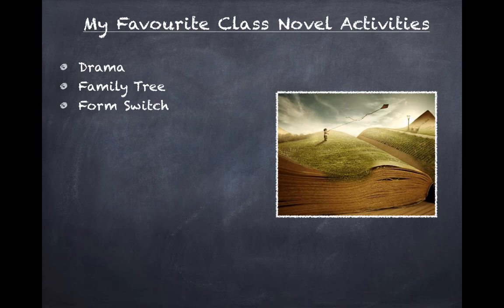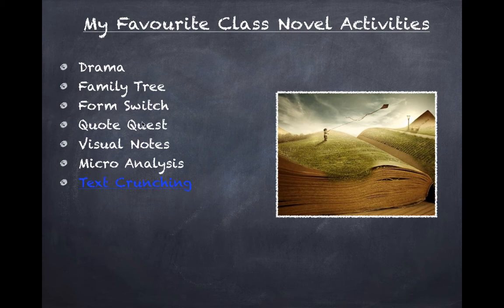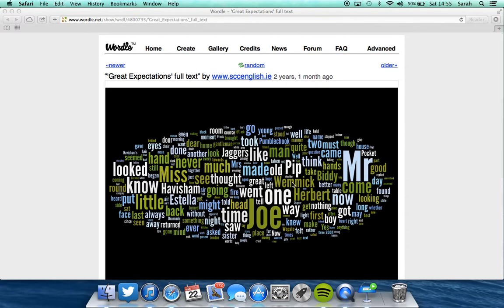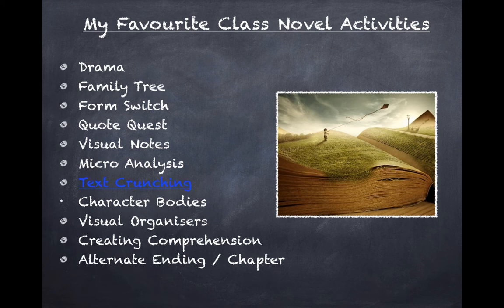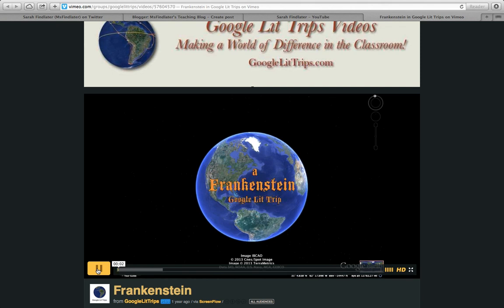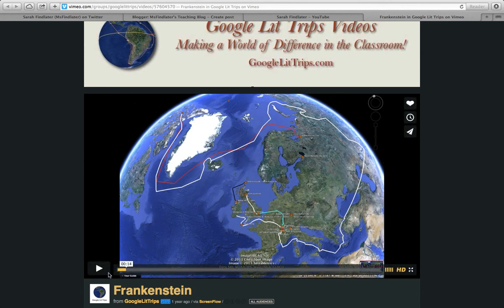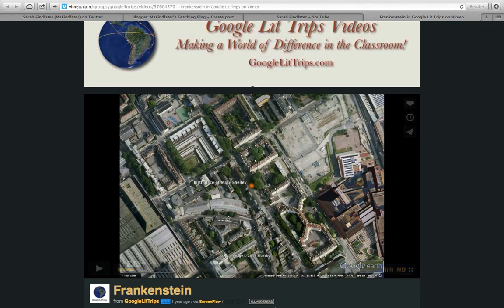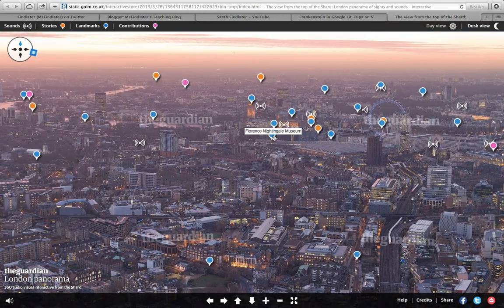Creative Approaches to the Class Novel - Engaging English Lessons and Digital Tools - 2 of 6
Class Novel section to my virtual presentation for TLAB 2014